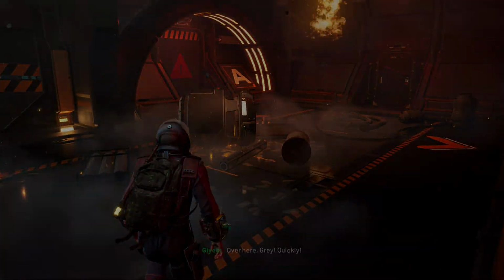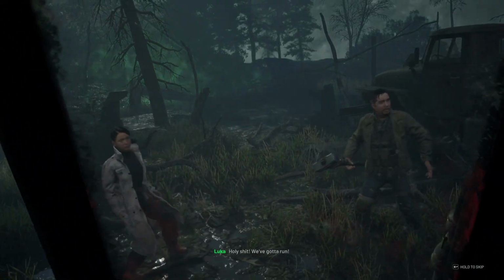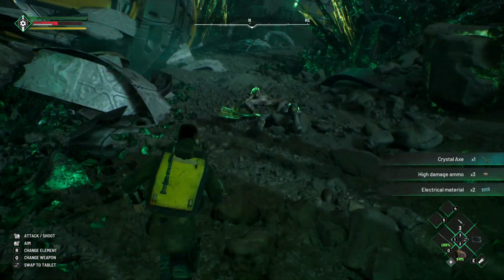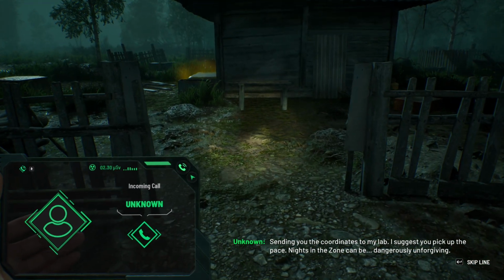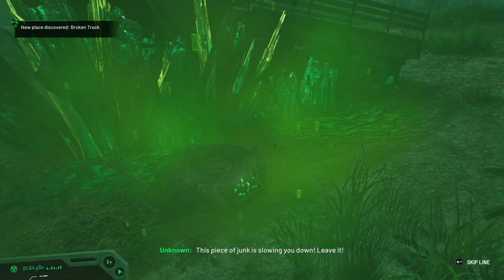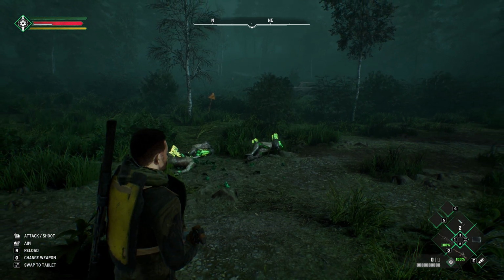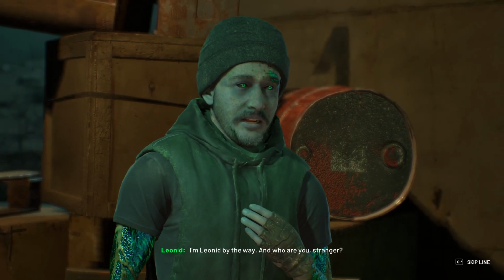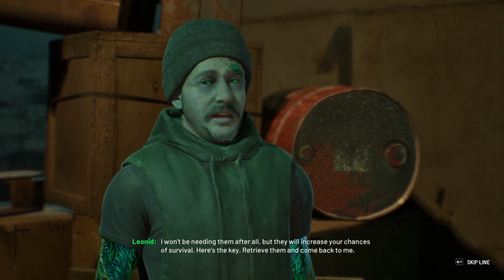Chernobylite 2 - Next Fest Demo Play - Into the zone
I'm checking out  Chernobylite 2 during Next Fest. It is a RPG, exploration co-op game with cyberpunk features, set in a world of mystery. It seems to include not only basic RPG features like unlockable skills that range from melee to ranged and 'magic', but also base crafting.

Now available as a playable Demo during Steams Next Fest.

Per the devs
Explore the mysterious open world of the Chornobyl Exclusion Zone in this post-apocalyptic action RPG adventure. Craft your story by facing sinister hazards and monsters. Survive furious encounters with the help of your crafted weaponry, developed skills, gathered teammates, and supported factions